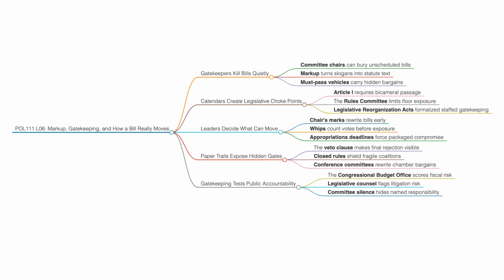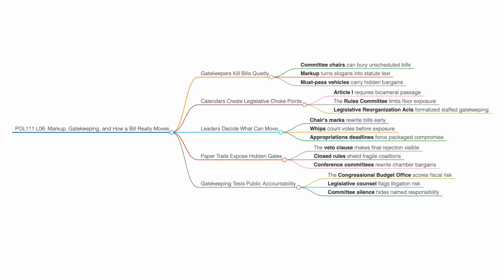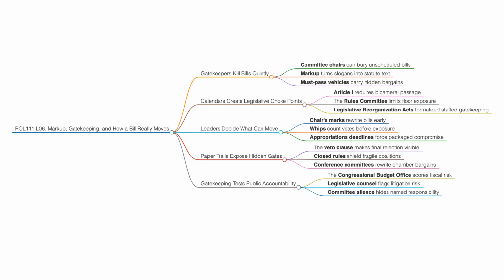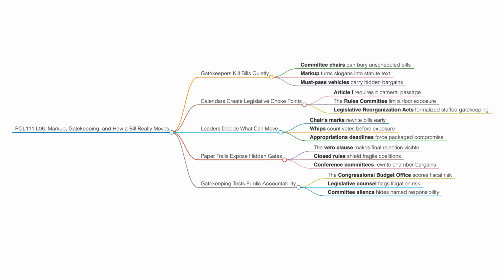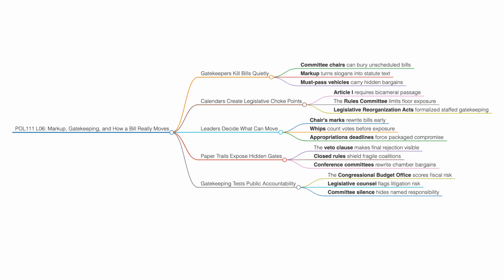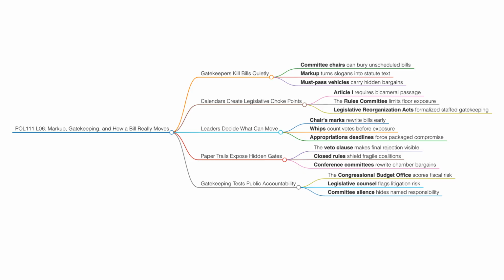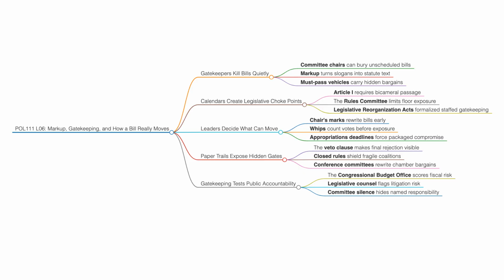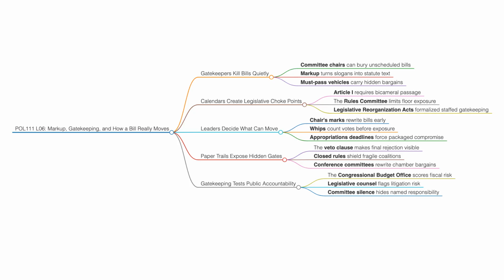POL111: OpenDoor Lecture 06 - "Markup, Gatekeeping, and How a Bill Really Moves"